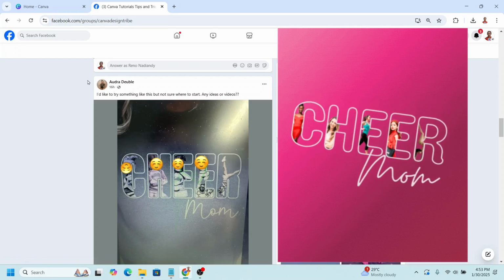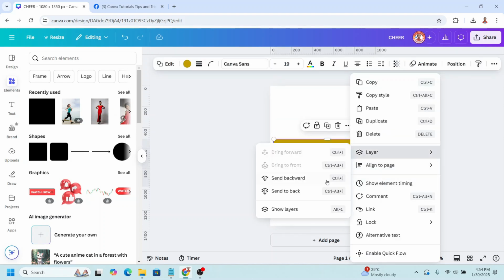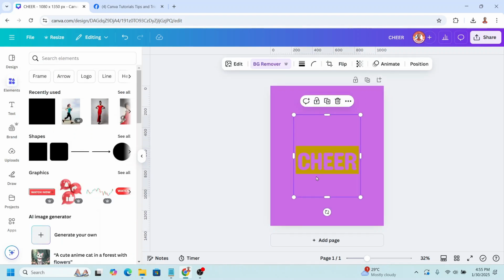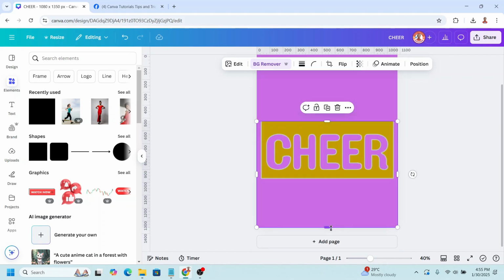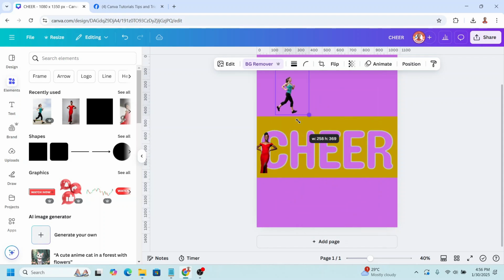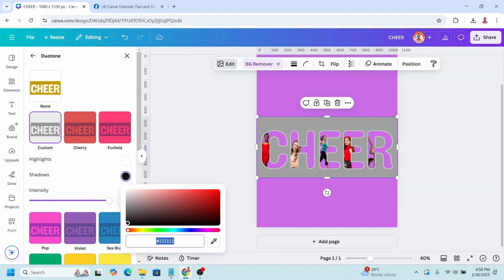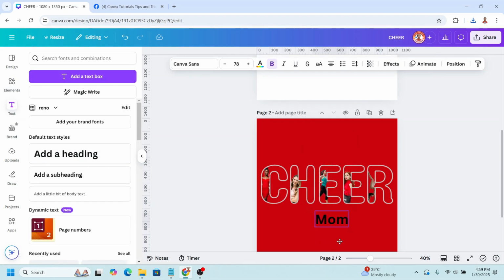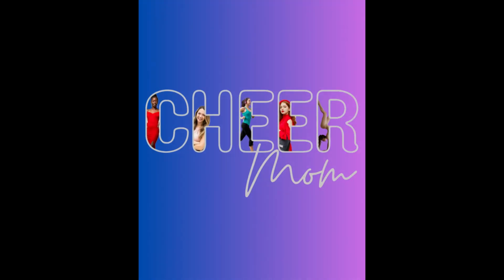Transparent Typography Design Step by Step Canva Tutorial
In this Canva Tutorial video i will share how to create a transparent typography design in Canva. Check the other Canva Typography Text Effect tutorials

This step by step is a part of my Canva Q and A to provide solution about Canva Photo editing and text effect. The design can be used for t-shirt design etc